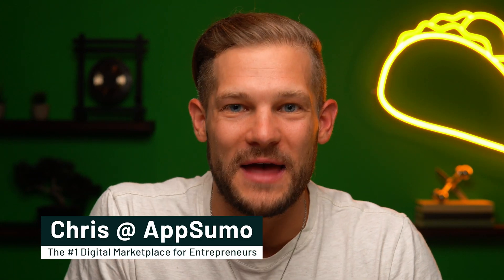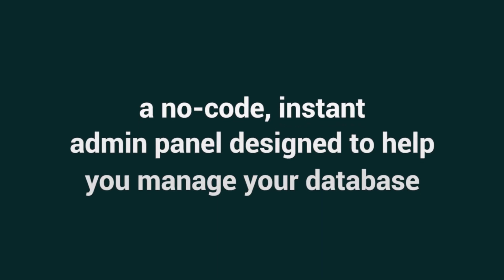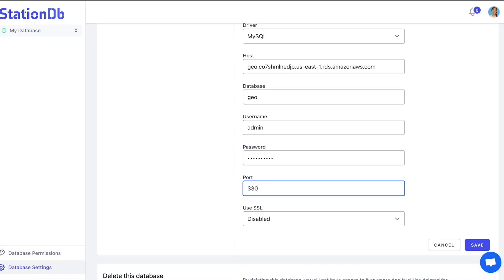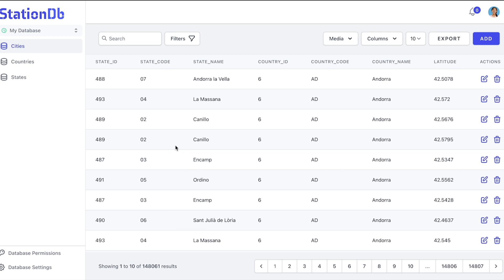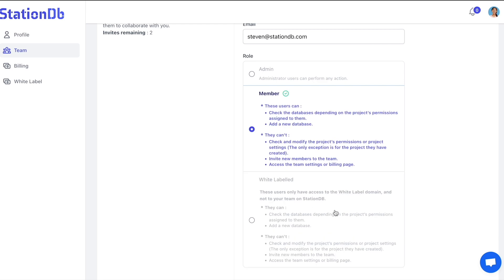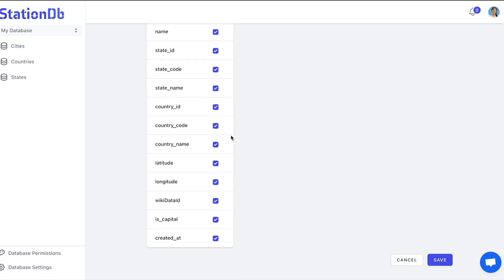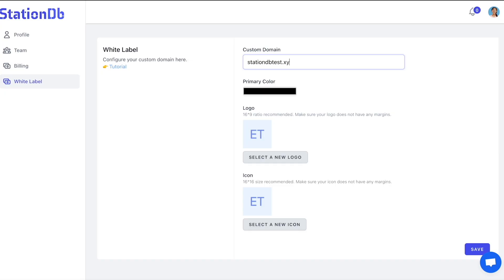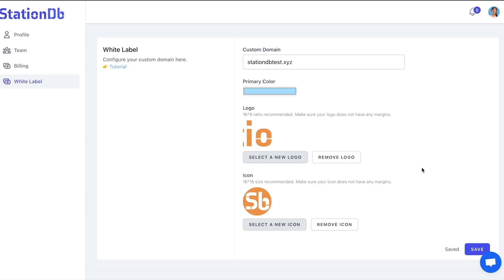No-Code Database Management with StationDB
StationDB’s no-code admin panel lets you connect to any database and manage records without writing a single query.

When your client’s waiting for data, the last thing you need is a complicated interface that’s impossible to navigate. (“This is usually pretty quick… when someone else does it.”)

You need an admin panel to manage your database and grant certain permissions without sharing sensitive data—but developing one is easier said than done.

What if you could connect to a no-code admin panel that made record management a breeze, using your own credentials?

Check out StationDB.